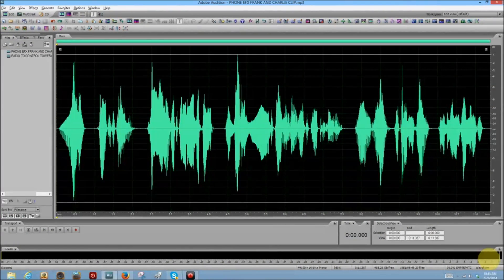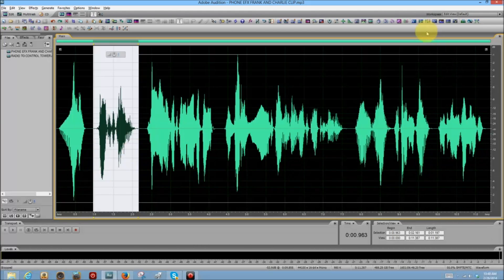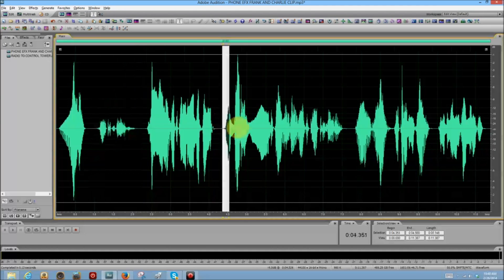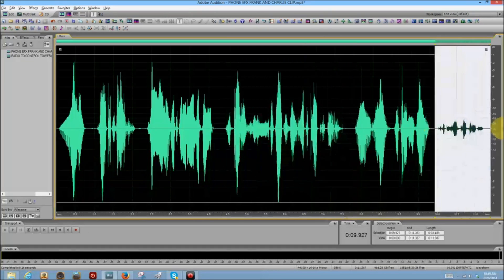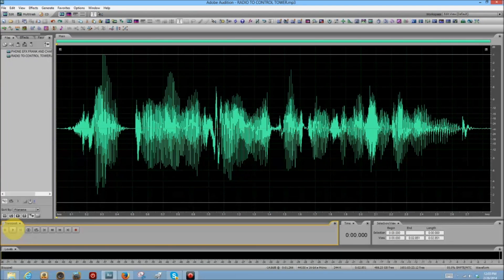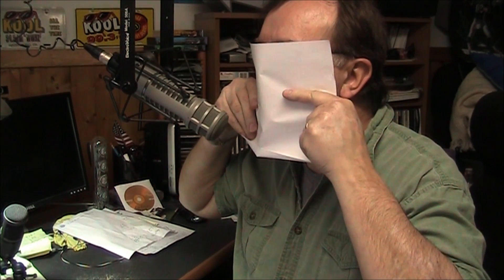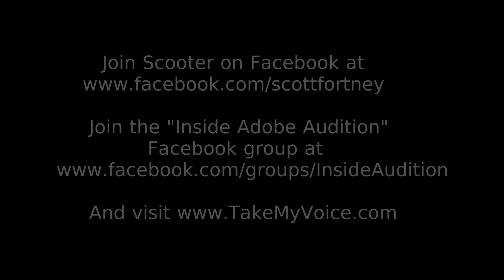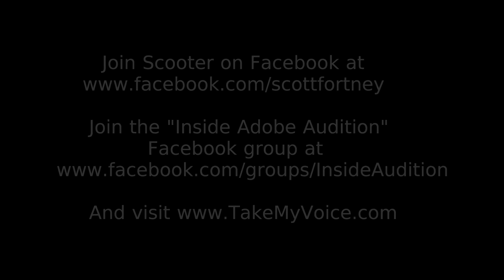Adobe Audition - Basics - Lesson 17 - Effects Menu: Telephone Effect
Voice Actor/Producer/Director Scott "Scooter" Fortney demonstrates the basics of digital audio production. In this video: The Effects Menu - Telephone Effect